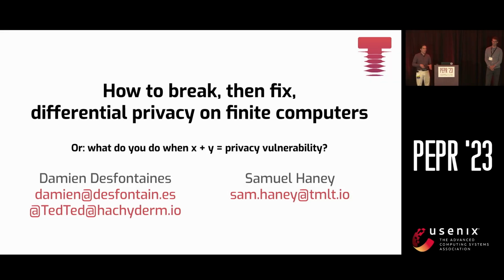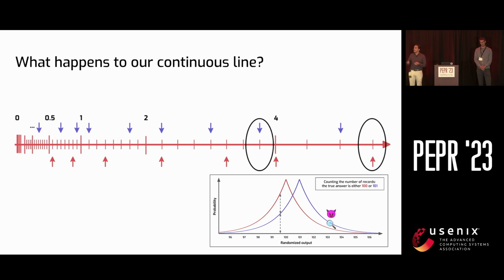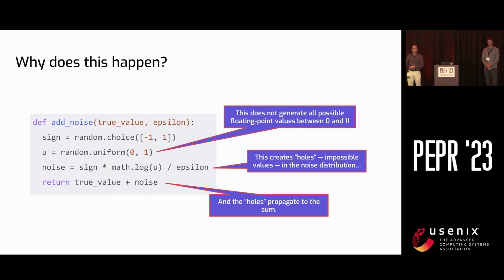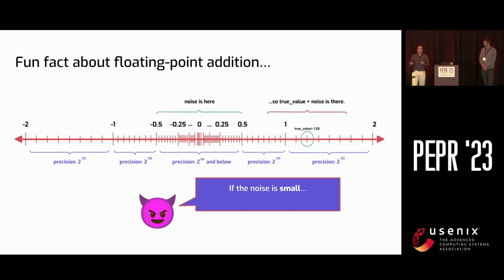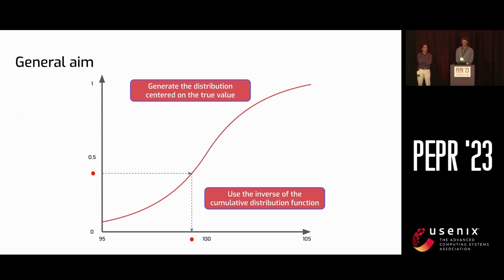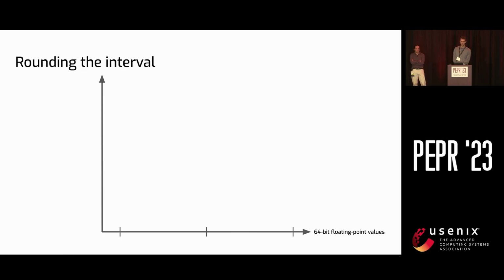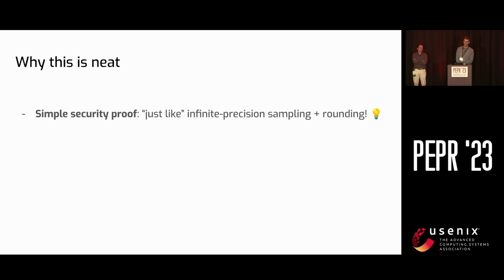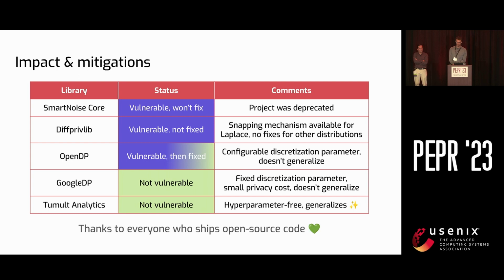PEPR '23 - How to Break, Then Fix, Differential Privacy on Finite Computers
Damien Desfontaines and Samuel Haney, Tumult Labs

Differential privacy is, in many ways, like cryptography: even though its basic building blocks are conceptually simple, their implementation can be surprisingly tricky. This talk presents the result of our applied research about floating-point vulnerabilities on differential privacy implementations. First, we explain what it means for differential privacy software to be vulnerable to attacks, and how to reason about the severity of such vulnerabilities. Second, we present precision-based attacks, a new class of vulnerabilities which affects several open-source libraries. Finally, we outline a new technique to address this vulnerability, and all other possible attack vectors based on floating-point behavior.